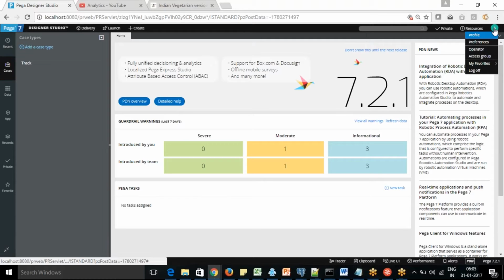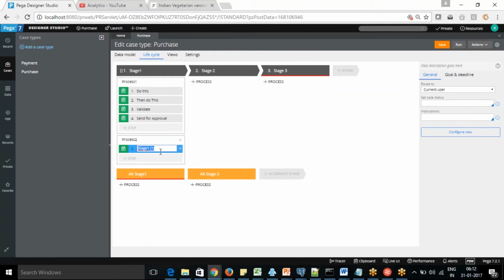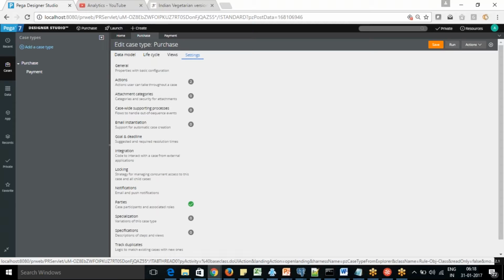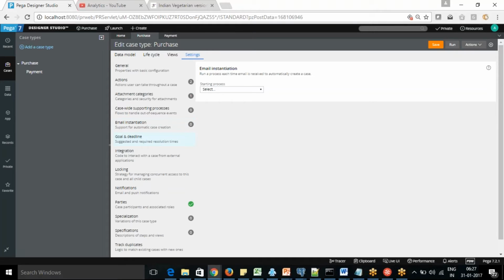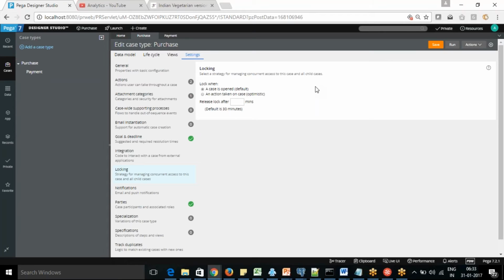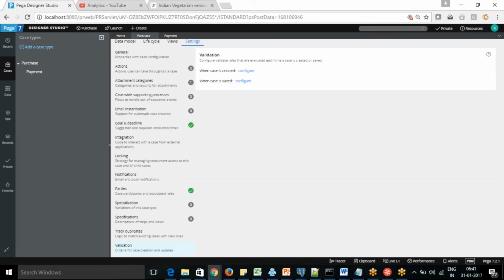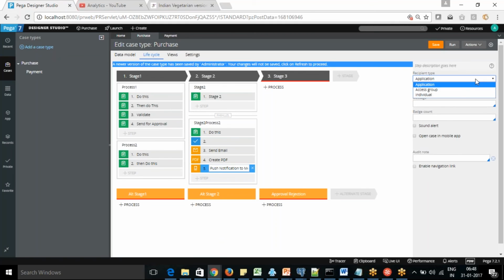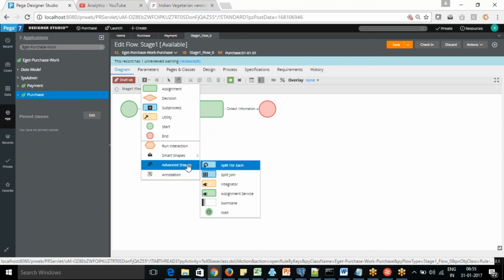PEGA Tutorial Videos For Beginners | Step By Step | Session 9